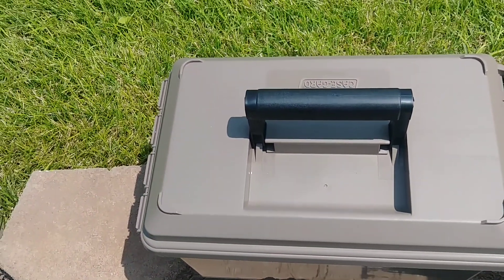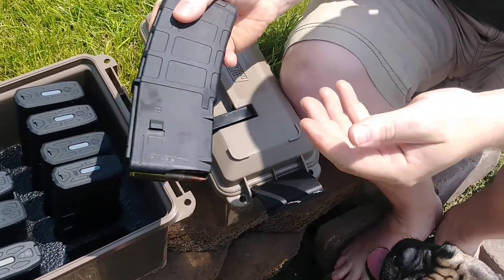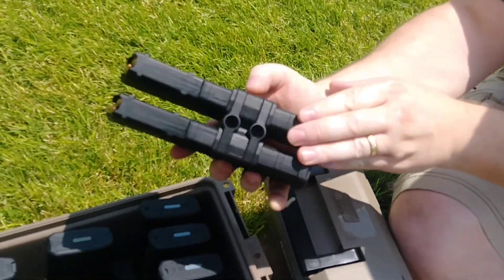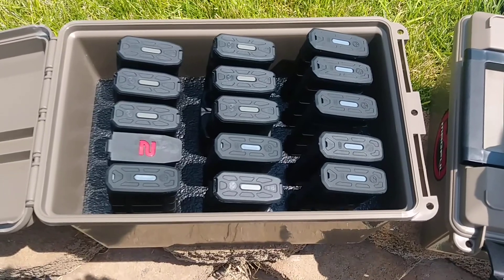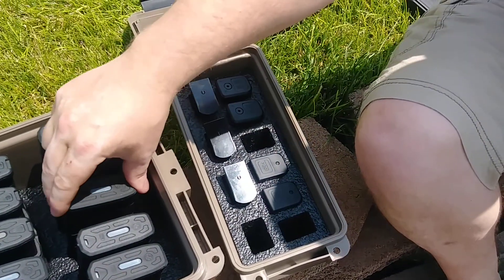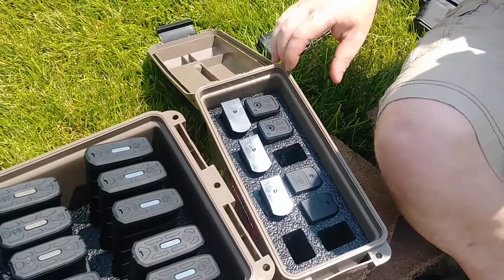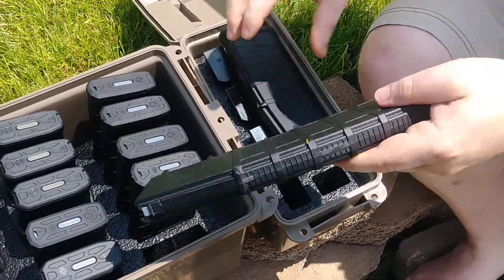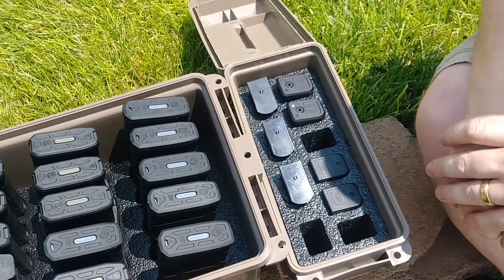MTM Ammo Can Review